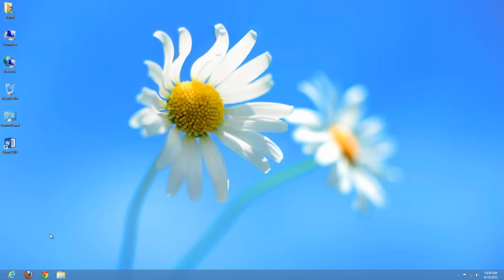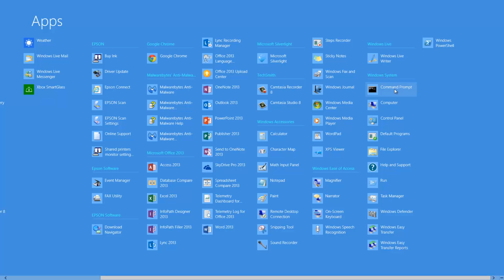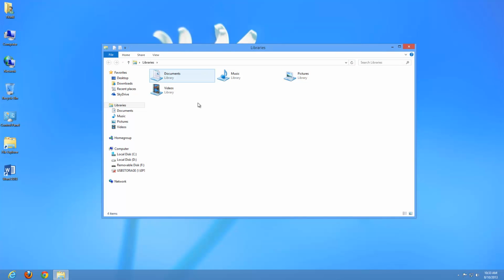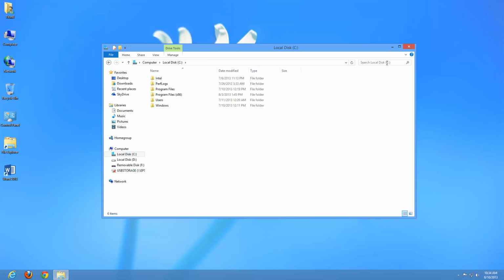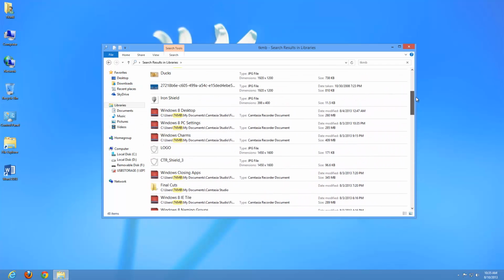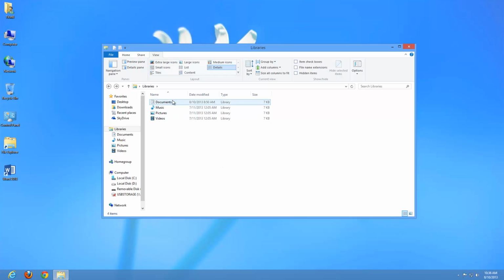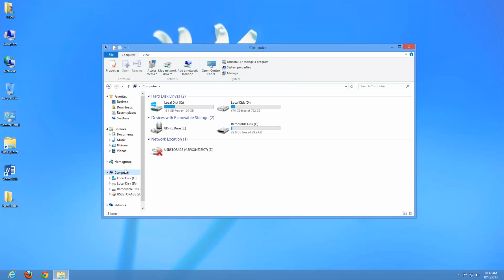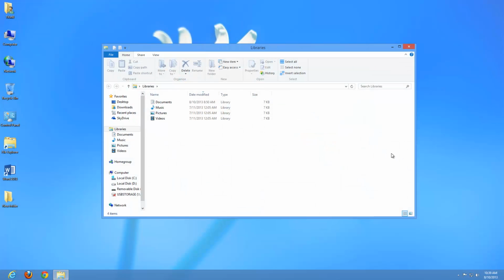Windows 8 Basics: File Explorer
Windows 8 tutorial beginning with the most basic, the Start Screen. Learn how to navigate the Windows 8 desktop using the new File Explorer.